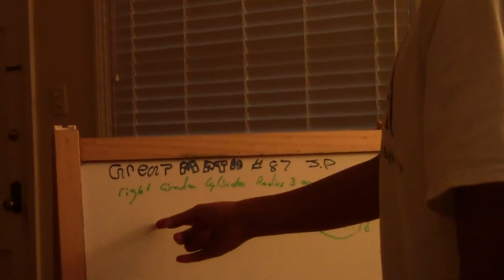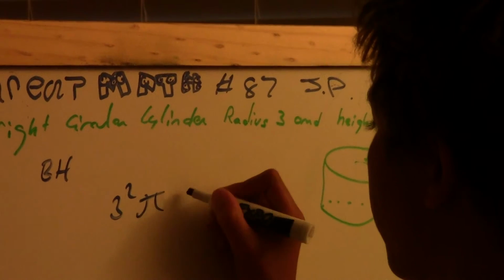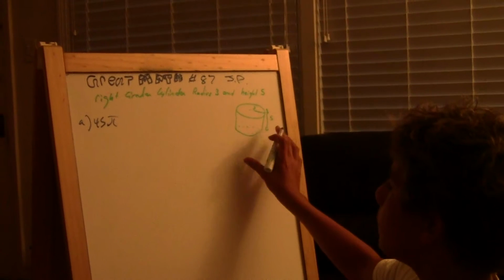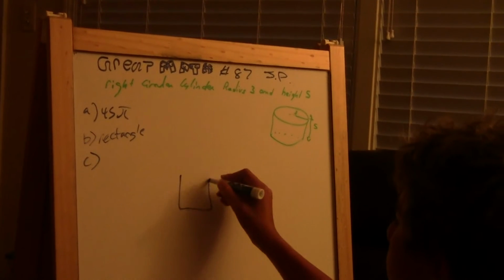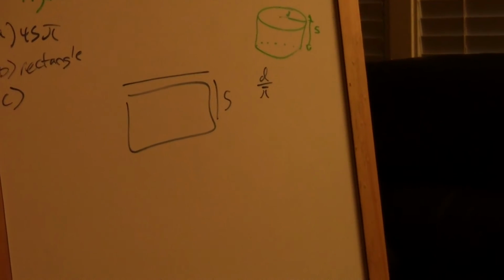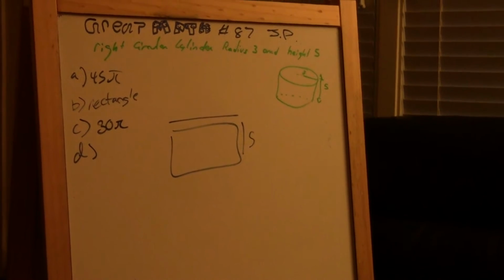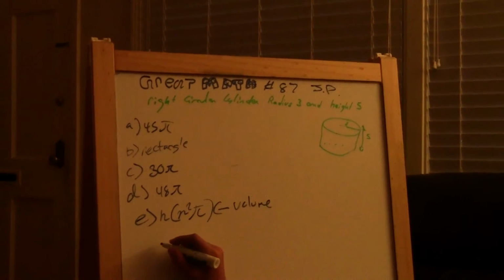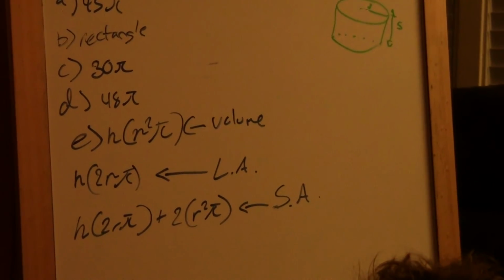Jean-Pierre#GreatMath87 - Geometry - volume cylinder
how to calculate the volume of a cylinder - basic vesion